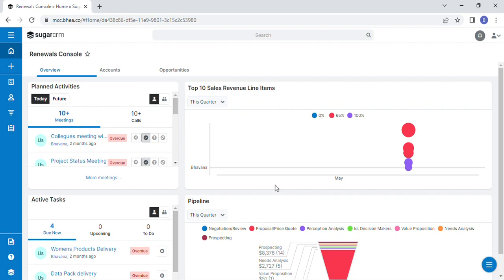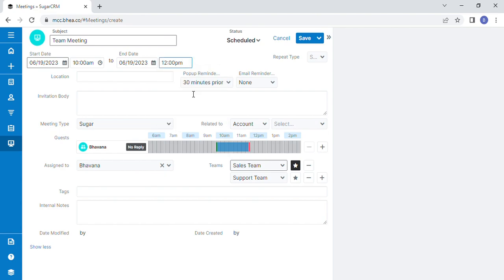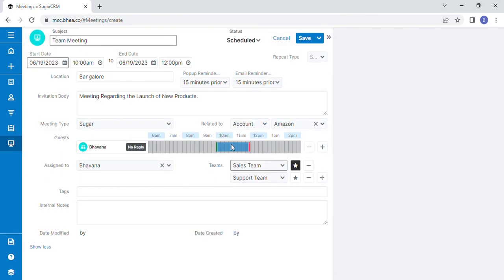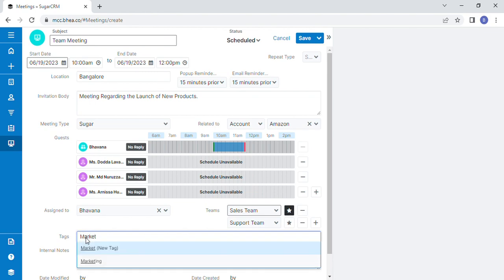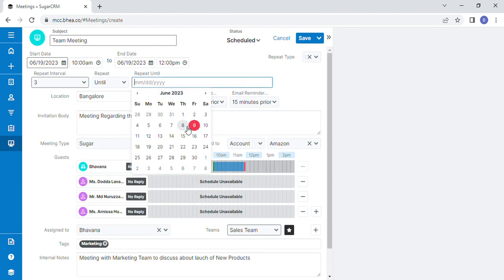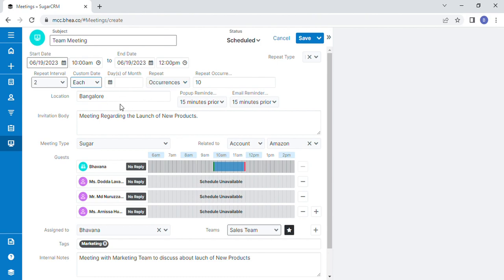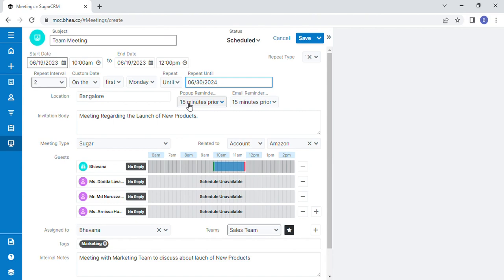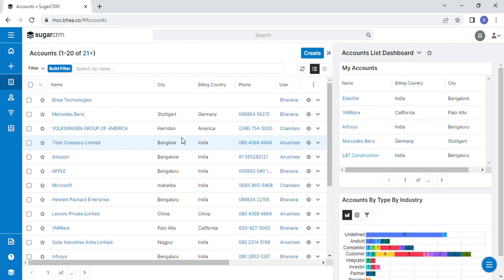How to log a Meeting in SugarCRM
Learn how to log a meeting in SugarCRM, a powerful customer relationship management software. Whether you're a salesperson, project manager, or team leader, tracking your meetings is crucial for better communication and collaboration.